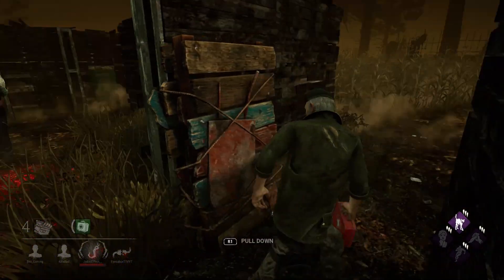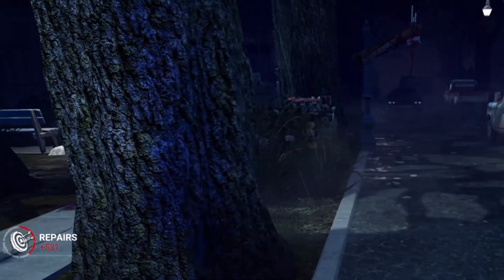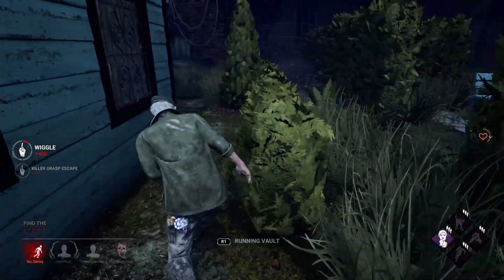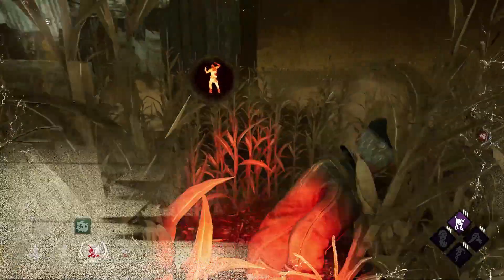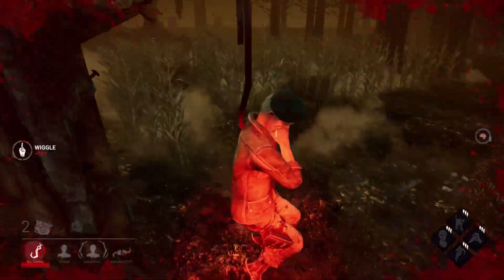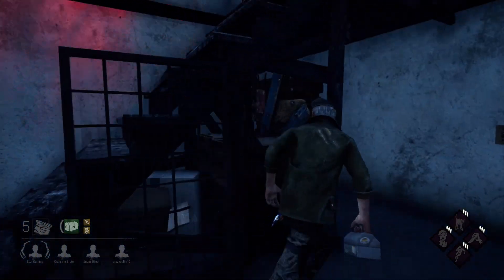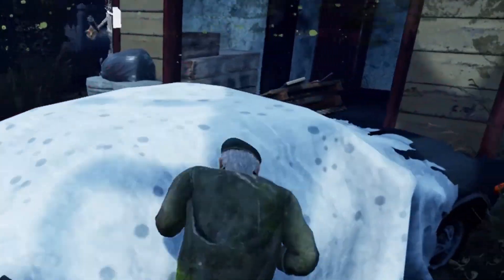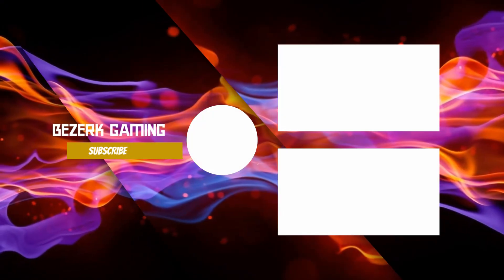Looping With A Toxic Bill | Dead By Daylight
What's up guys, back in again with some survivor game play for you guys, this time as Bill the legend himself !! and we are looping some killers with vault build !! we also recently created our discord server would love to have you all join and be involved !!